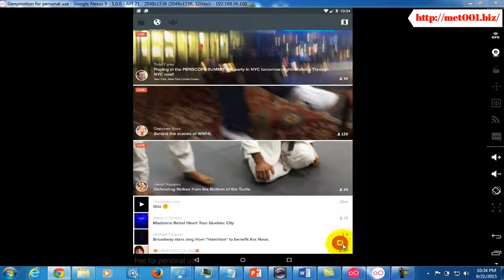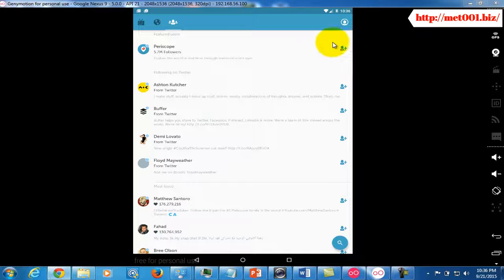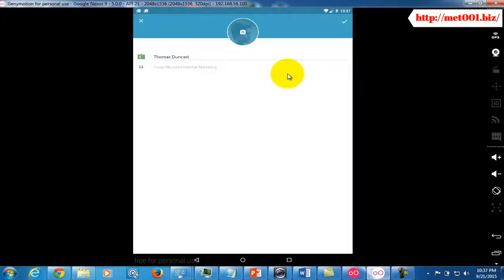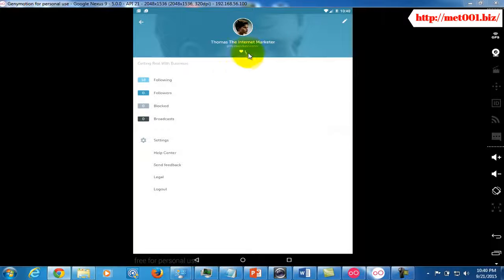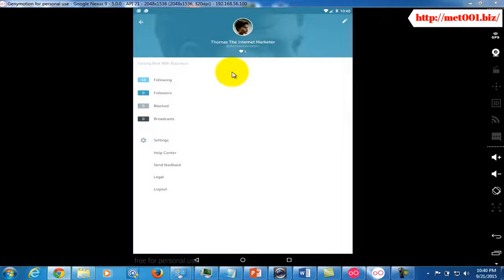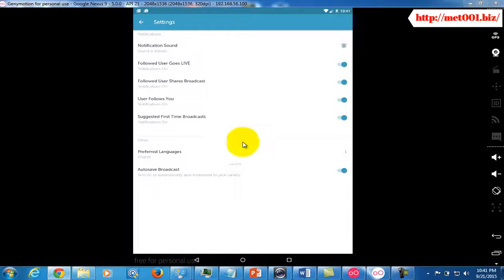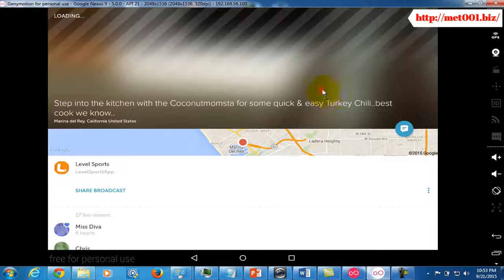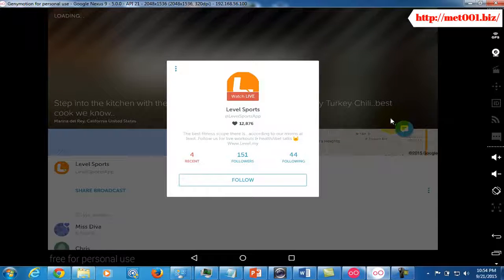Periscope for Entrepreneurs In Depth Dashboard Walkthrough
In order for you to utilize Periscope more effectively, I will give you a walkthrough on the dashboard. You will understand it in depth without spending much time to explore it alone.